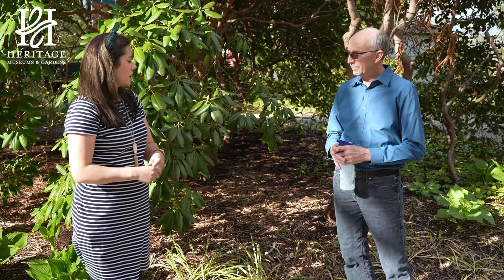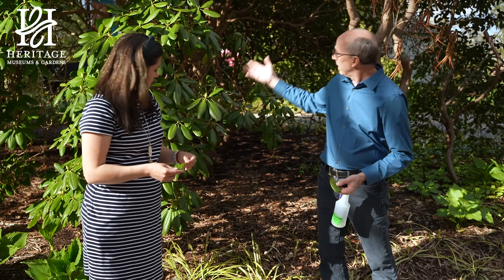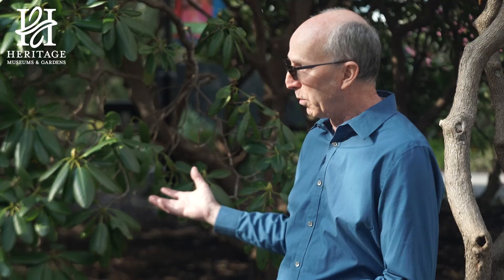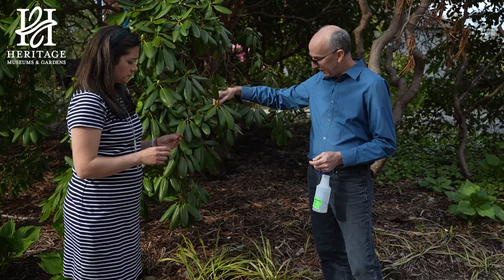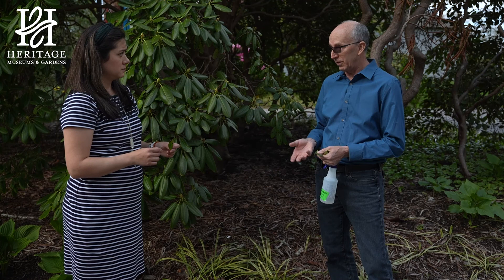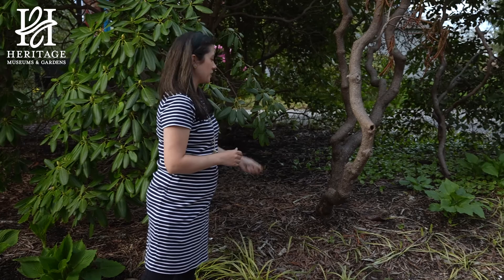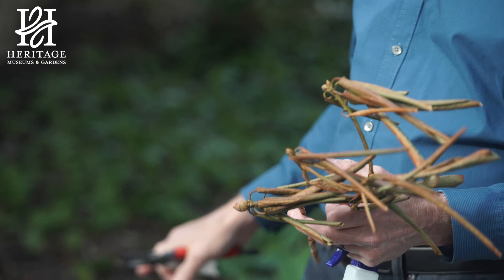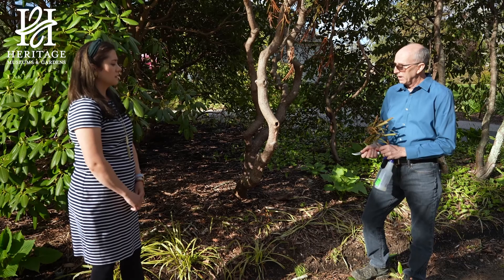Rhododendron Pests & Diseases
Heritage Museums & Gardens' Director of Horticulture, Les Lutz, discusses the common pests and diseases that affect Rhododendrons and how to combat them.